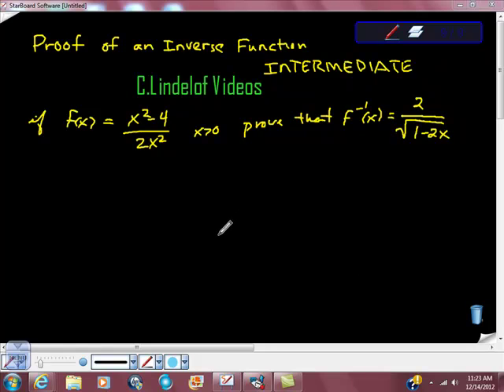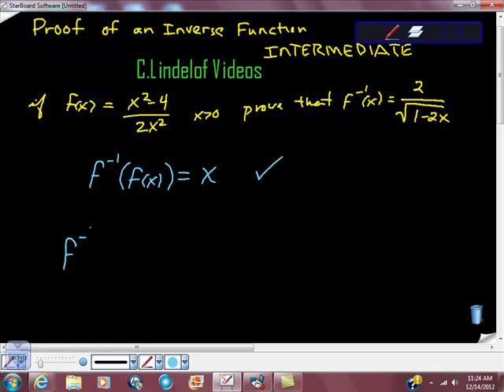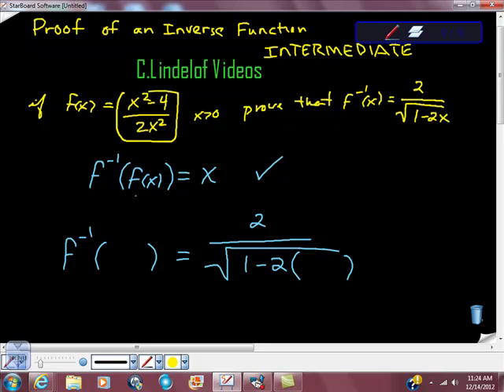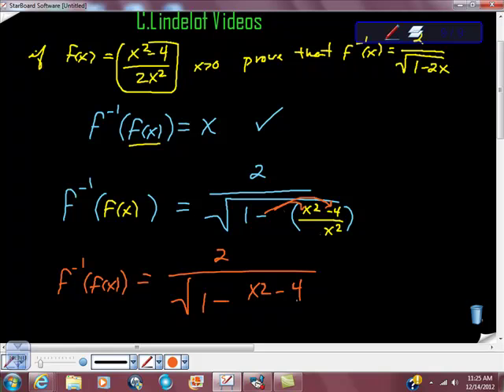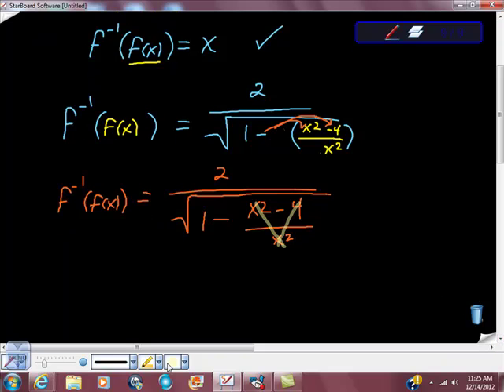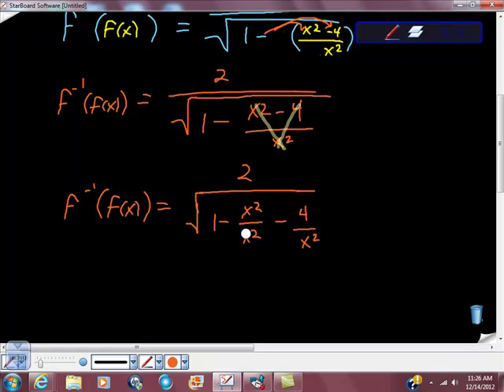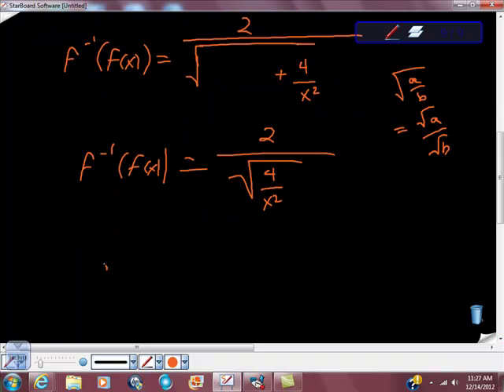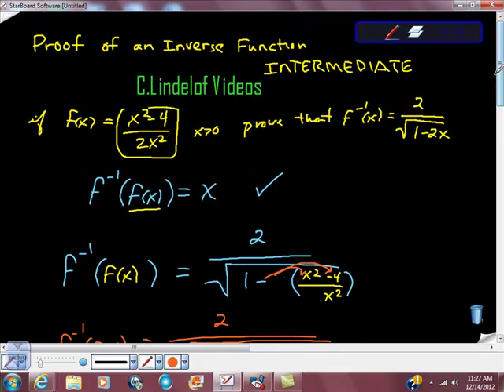Proving an Inverse Function INTERMEDIATE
ALGEBRA MADE EASY proving that f and g are inverses based on f(g(x)) = x.